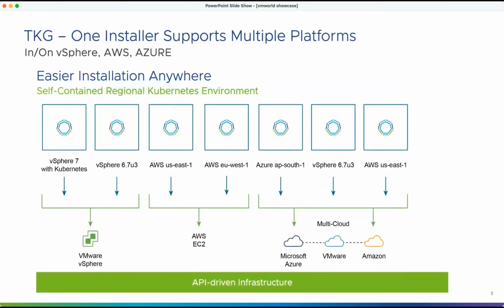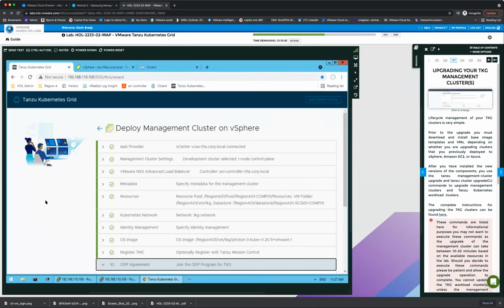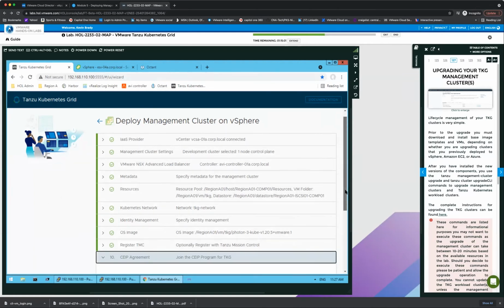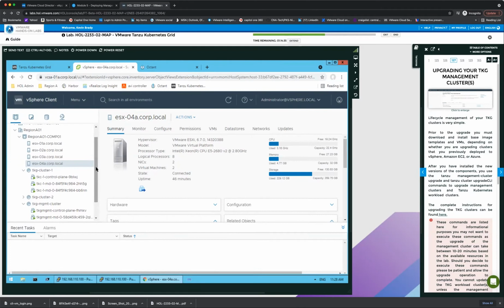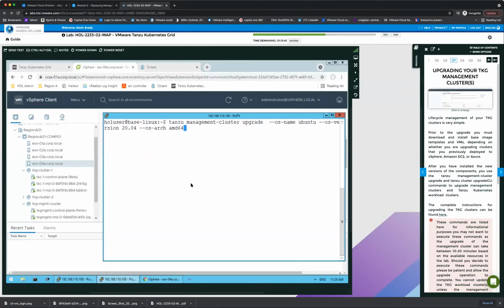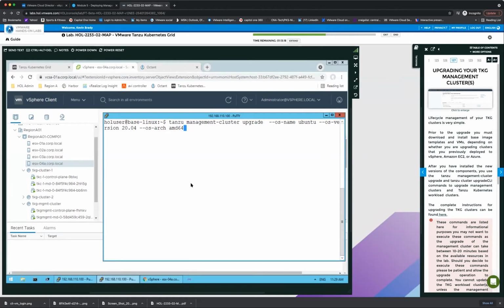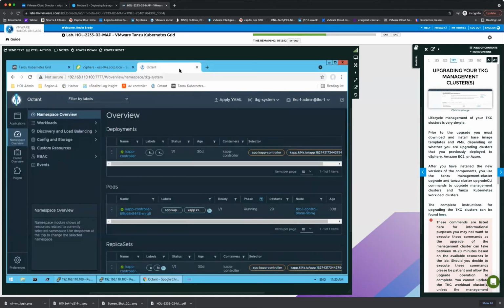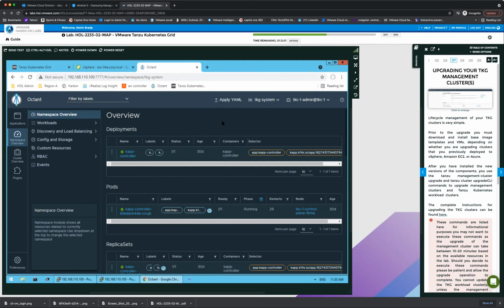Multi Cloud Kubernetes Installation and LCM with VMware Tanzu